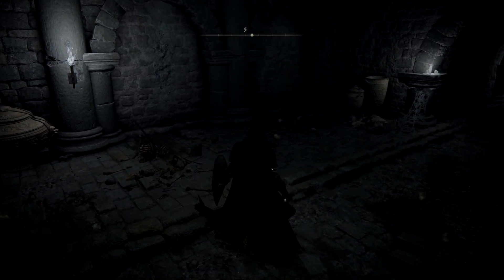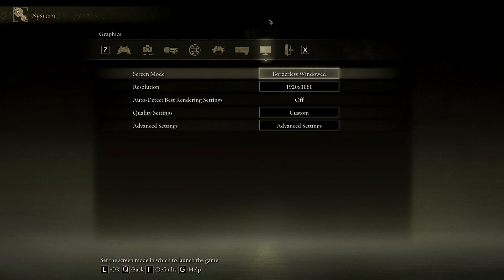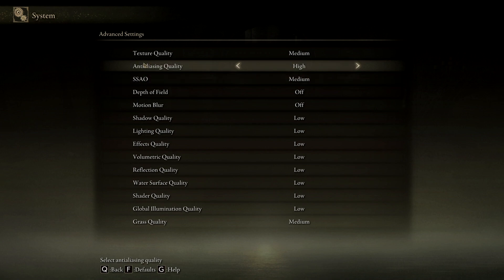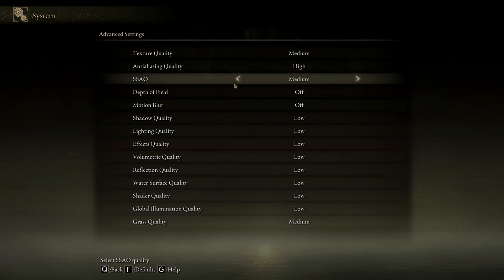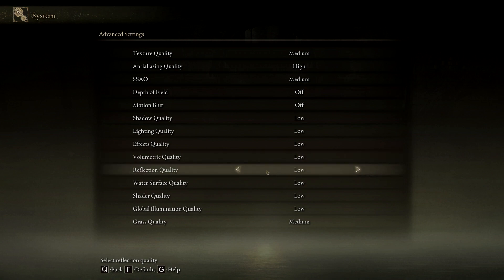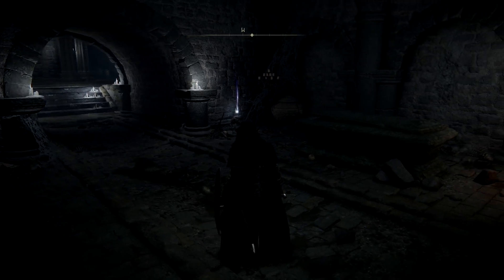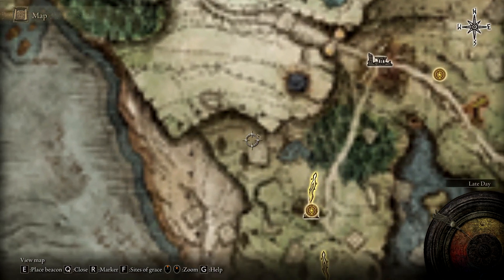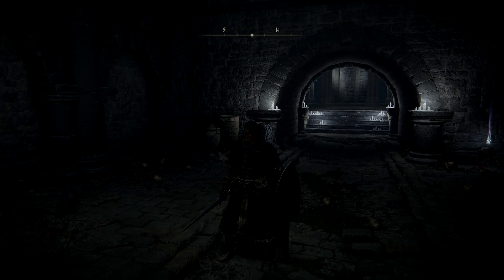how to drastically boost FPS in elden ring - explained in 2 minutes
i hope this works for you cause it did for me